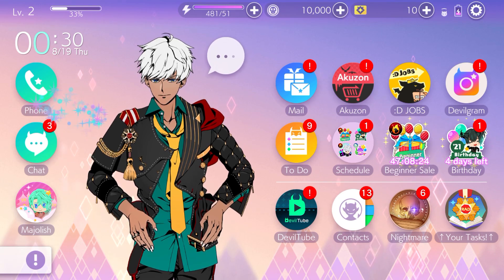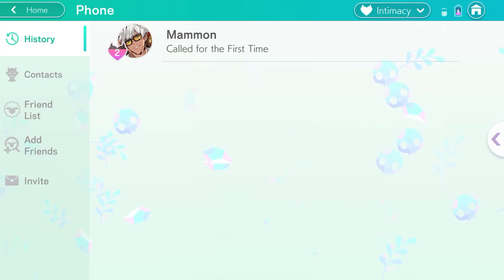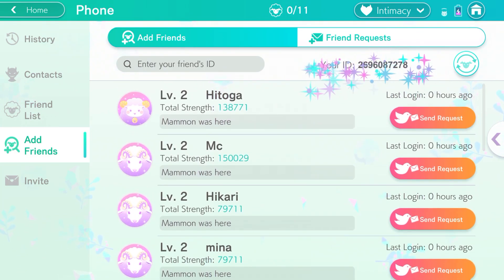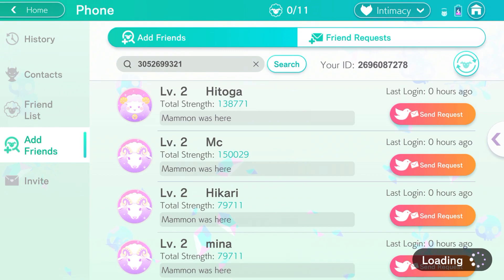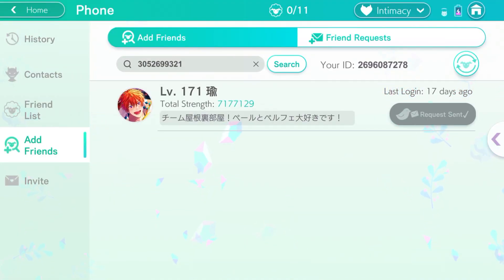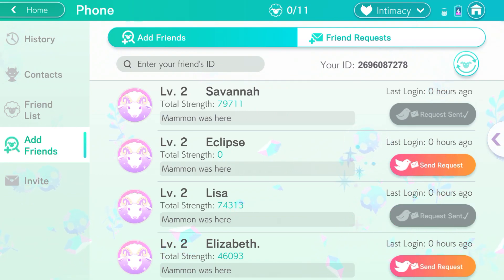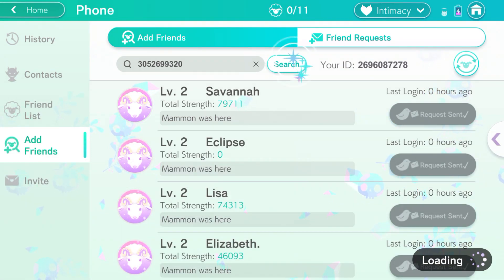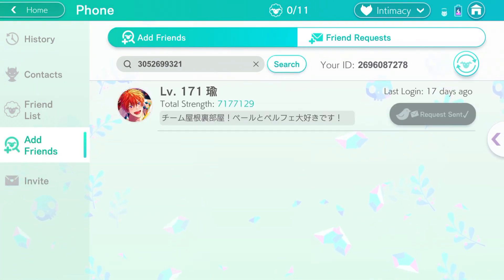How To Add/Play & Invite Friends in Obey Me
How To Add Friends in Obey Me

How To Add Friends in Obey Me Latest 2021

How To Add & Play Obey Me with Friends

How To Play Obey Me with Friends

Add Friends

Obey Me